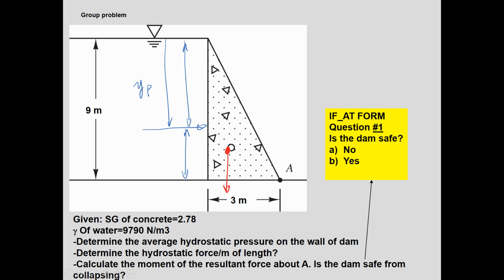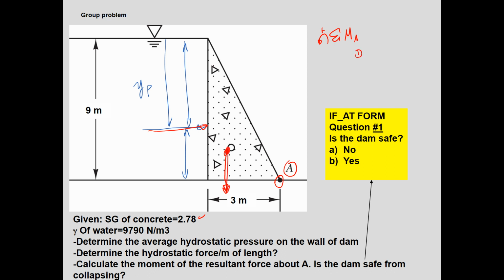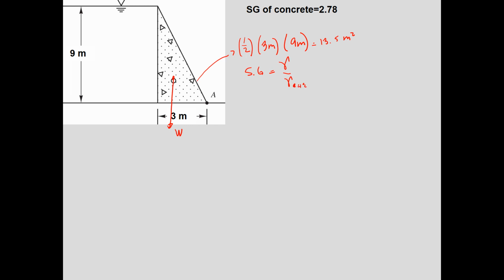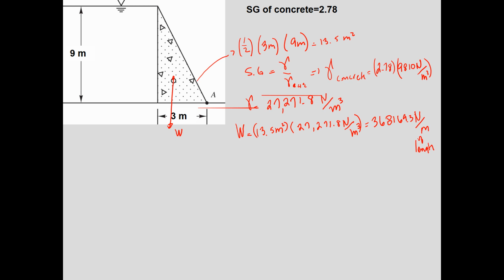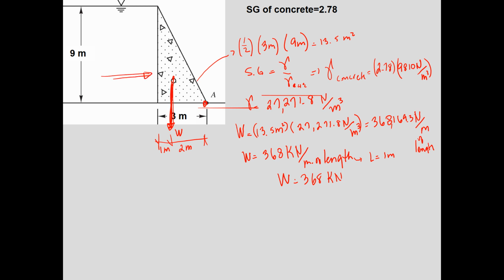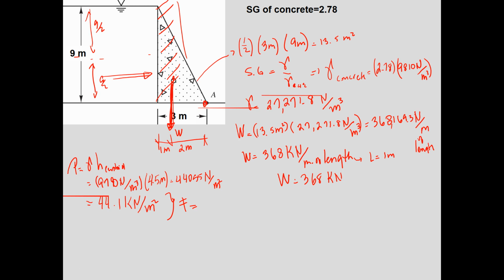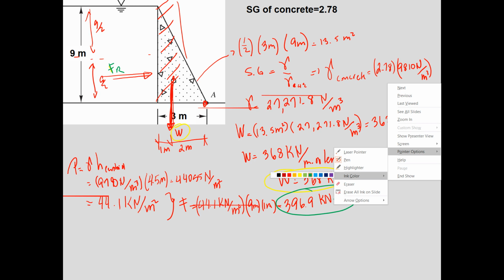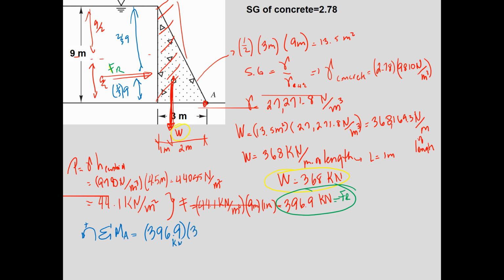pressure on plates problems dam